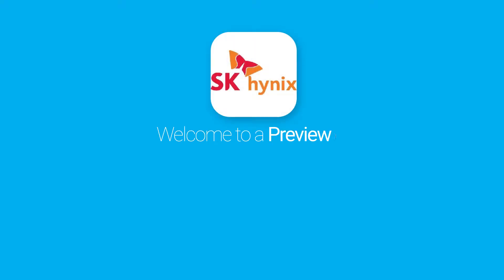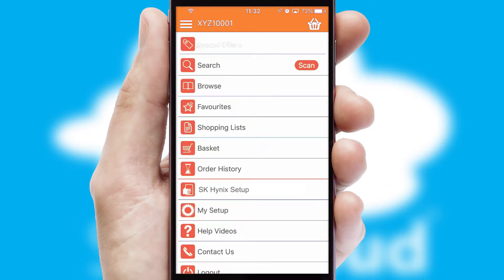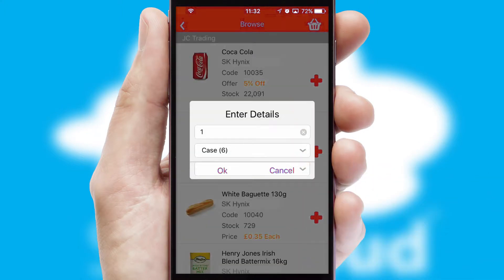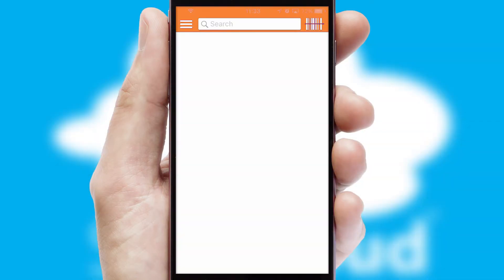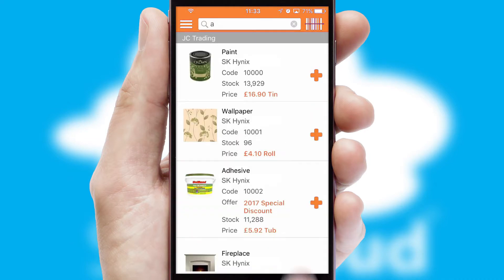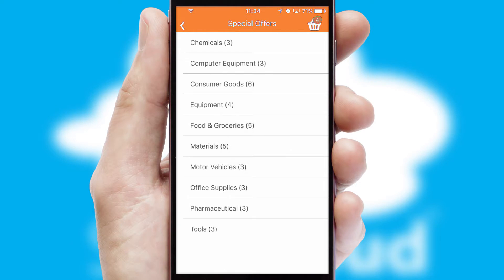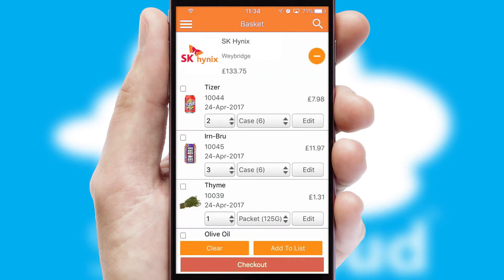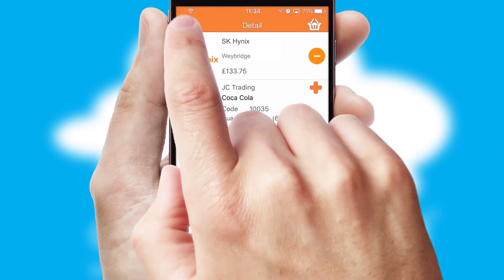SK Hynix - Mobile App Preview - SKH981W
This is a preview of what a mobile ordering app designed for SK Hynix and powered by SwiftCloud could look like. This video has been prepared specifically for the team at SK Hynix and not for general marketing purposes.